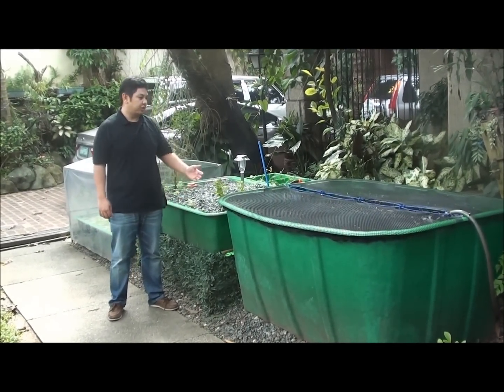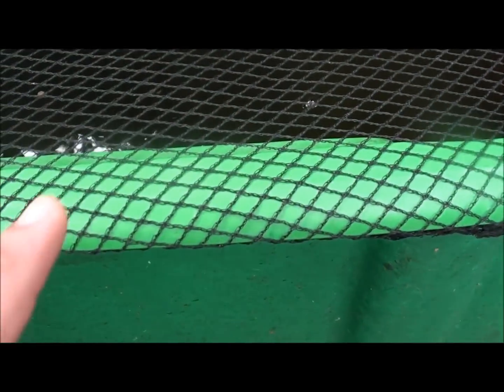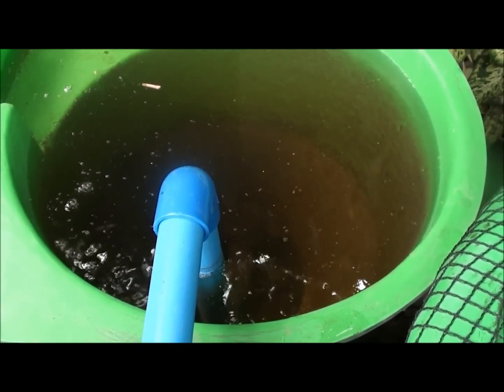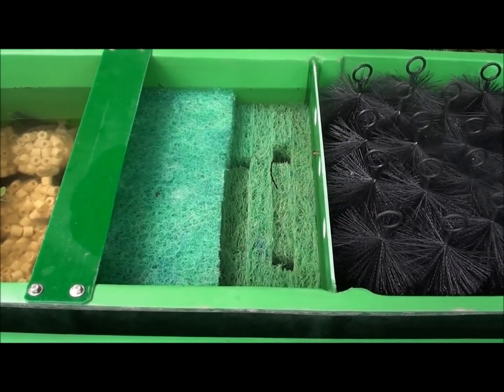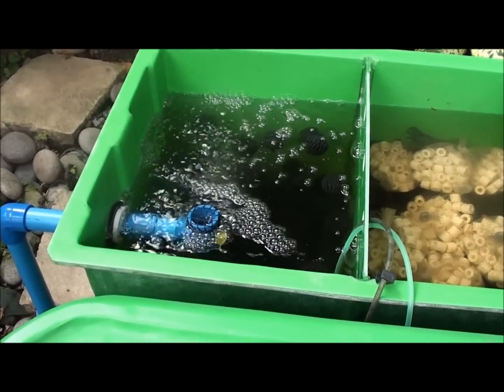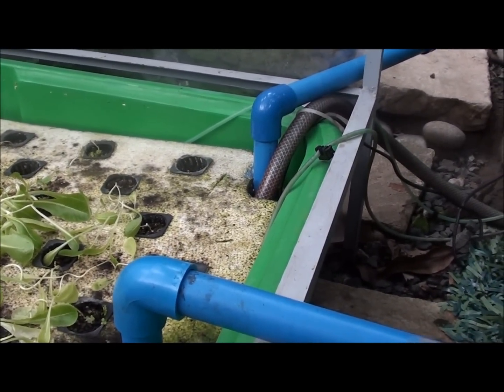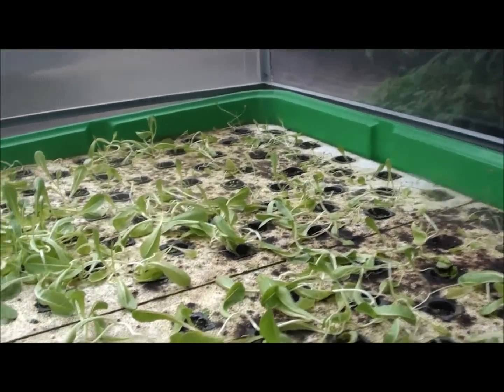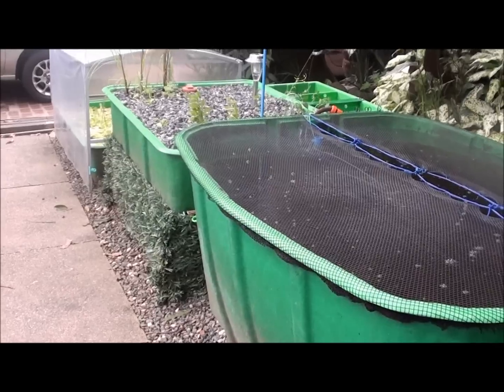Aquaponics Philippines, MADE Cascade System with Filtration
MADE Cascade System with the addition of the MADE Filtration Module

MADE Cascade System Components:

1200 Lit FRP Fish Tank
450 Lit FRP Flood and Drain Growbed
450 Lit FRP Floating Raft Growbed
20 lpm centrifugal pump
Small polycarbonate Greenhouse
MADE 5000 Lit Capacity Filter Module

Filter Module Compartments:

(It has a 5 compartment design)

1. Vortex Filtration
2. Brush Filtration
3. Filter Mat/ Spaghetti Mat
4. Static Bed/ Packed Media Filtration
5. Moving Bed Filtration

It has 3 Drain points to remove solids during maintenance

For Ultimate solids filtration so a higher Fish density can be achieved.

Specially MADE to boost your Aquaponics System's Performance